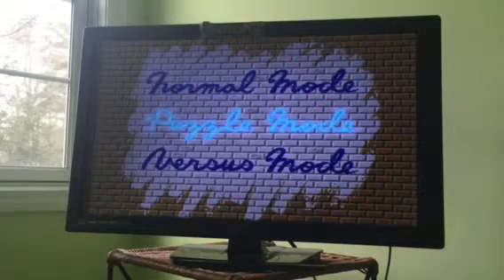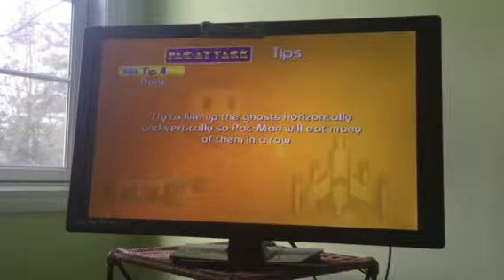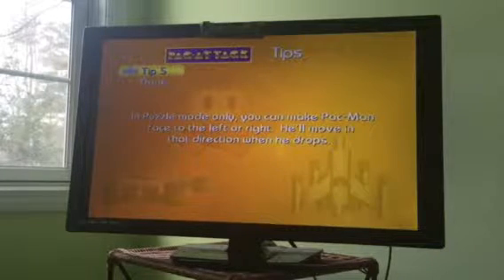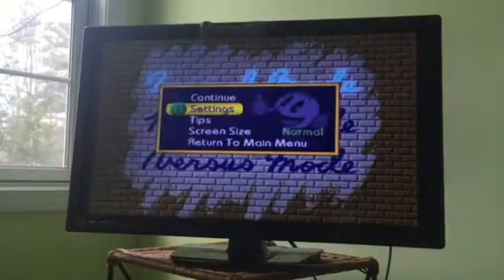Namco Museum: Episode 19